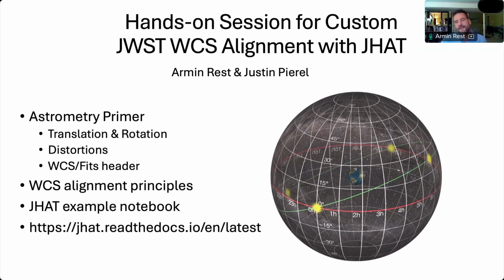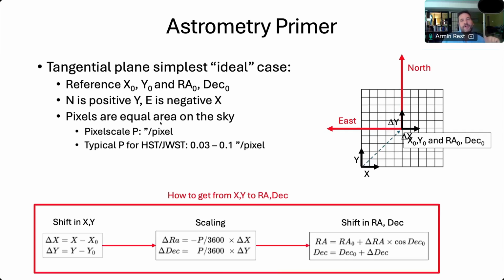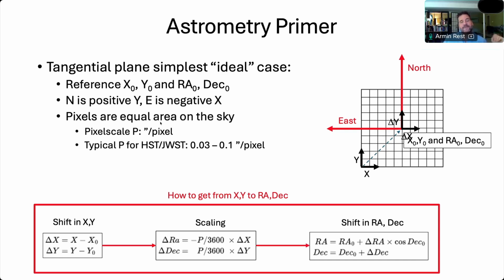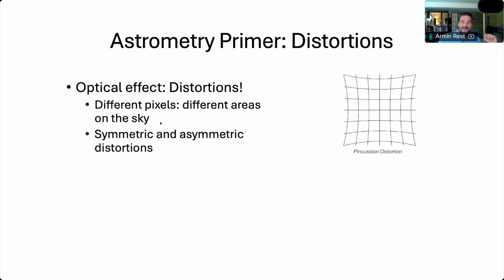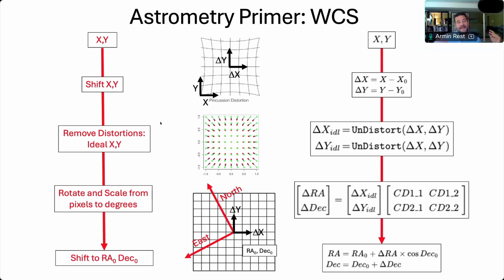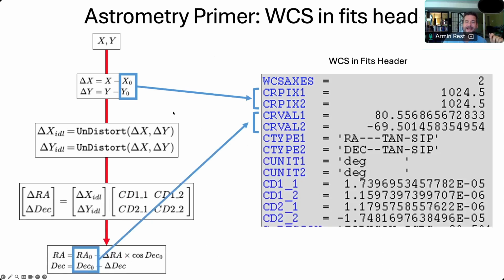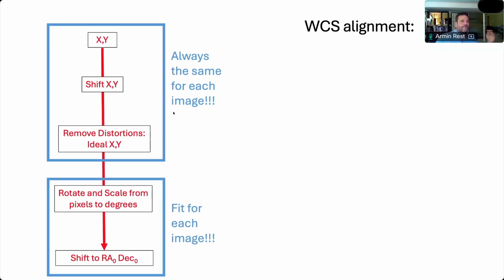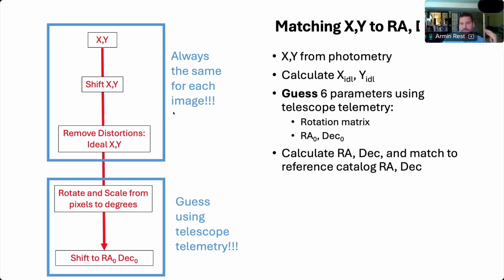Astrometry Primer from JWebbinar 49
This video from JWebbinar 49, “Hands-on Session for Custom JWST WCS Alignment with JHAT,” provides an overview of JHAT. This is the first video in the series. The other video is:

2. WCS Alignment Principles and Example Notebook